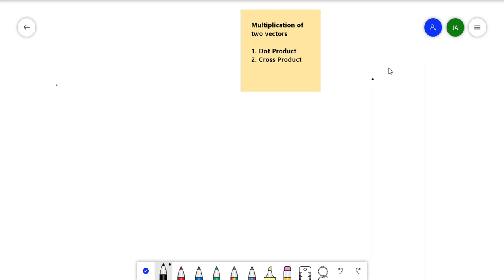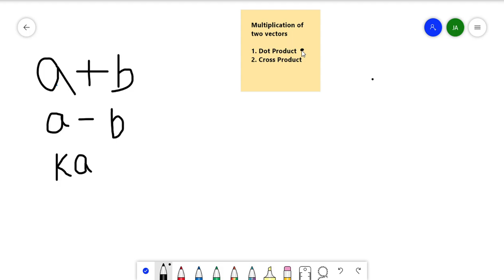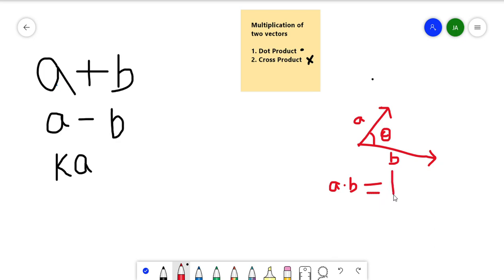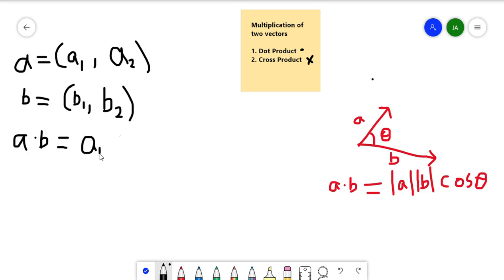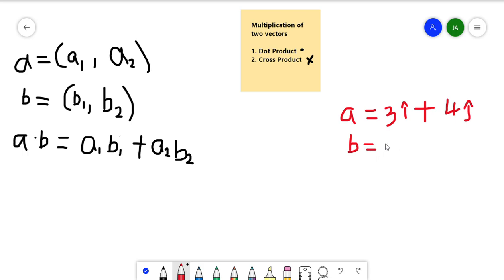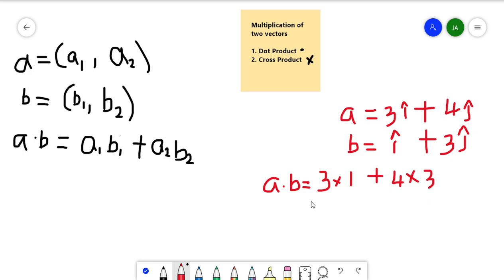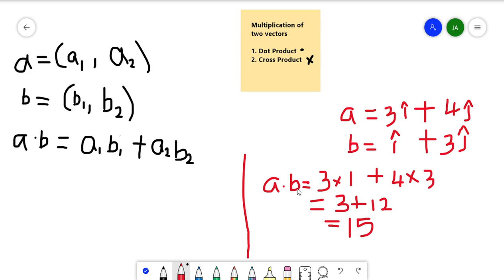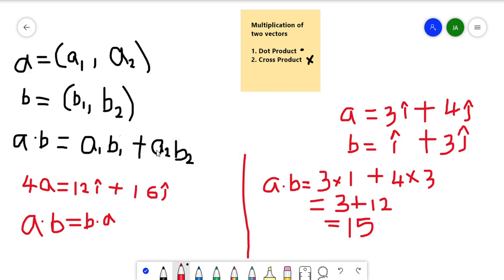Dot Products of vectors